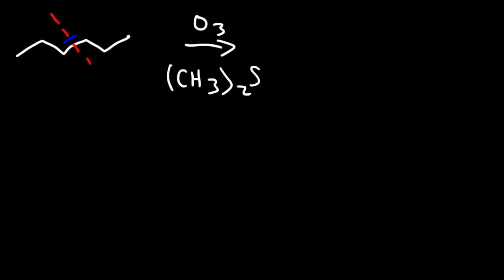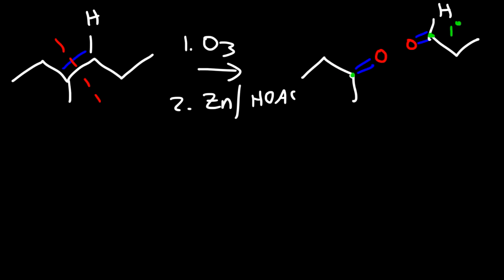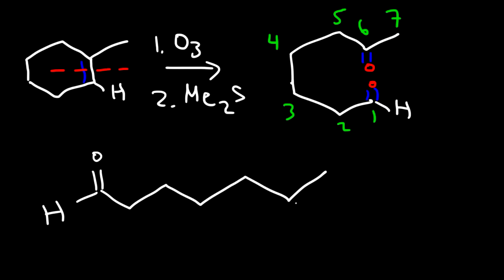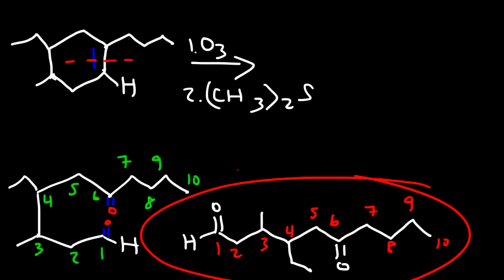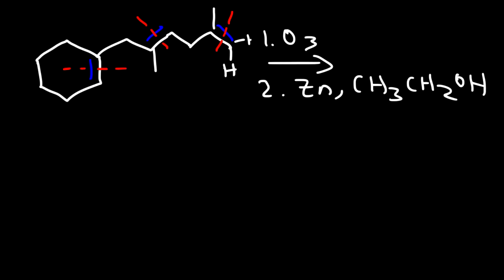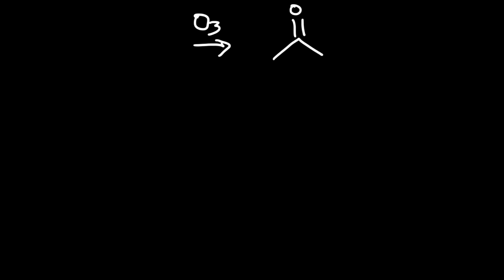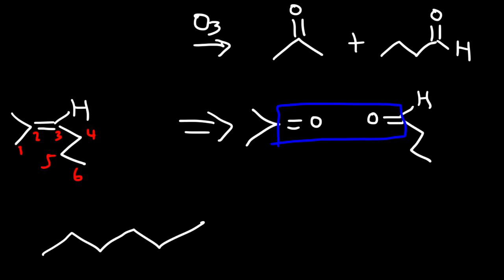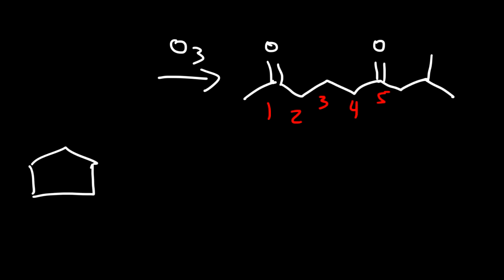Ozonolysis - Oxidative Cleavage of Alkenes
This organic chemistry video tutorial provides a basic introduction into ozonolysis - the oxidative cleavage of alkenes using ozone and dimethyl sulfide.